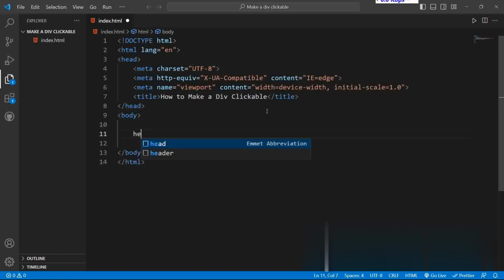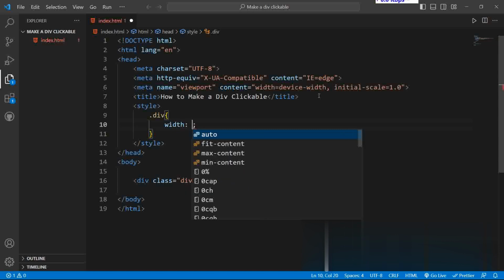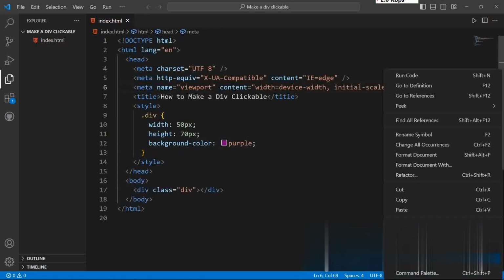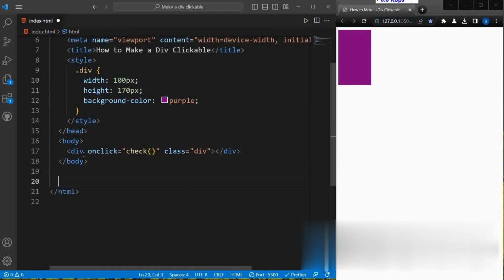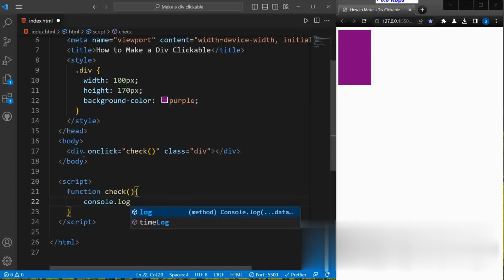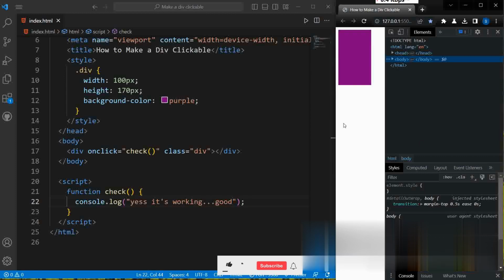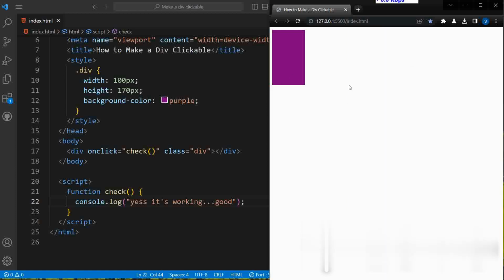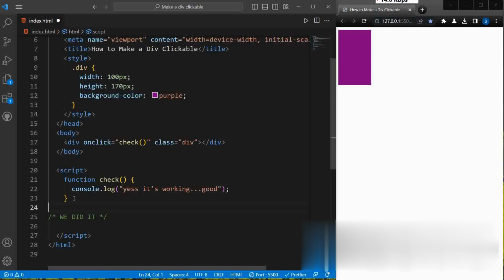How to Make a Div Clickable with Simple JavaScript | frontenddude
Learn to make a clickable div using javascript with this simple tutorial with guide.

This is simplest method to test and create a div that can be clicked.
For this I have used javascript, html and css.

TIMESTAMPS
0:00 Preview
0:06 HTML Part
0:33 Style div
1:16 Add JavaScript
1:34 Main Preview

This channel shares Frontend tips and tutorials, around HTML5, CSS3 & JavaScript.
Most of these videos are mainly focused on web development and web designing.

Good Day❤❤